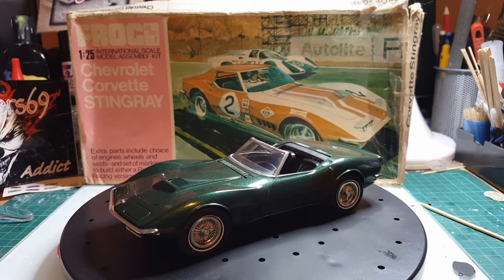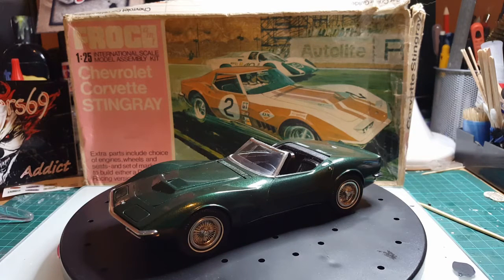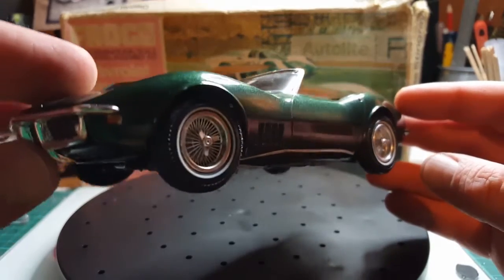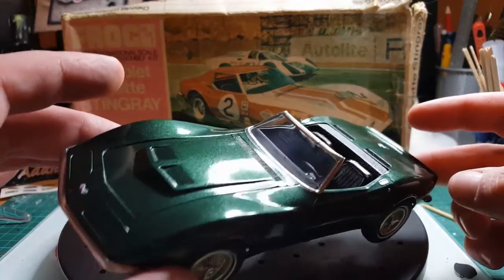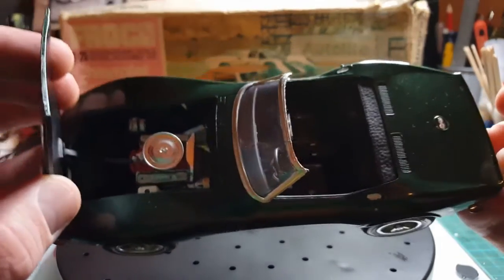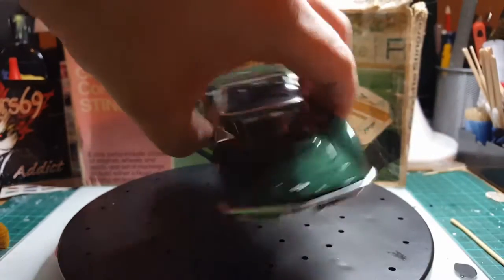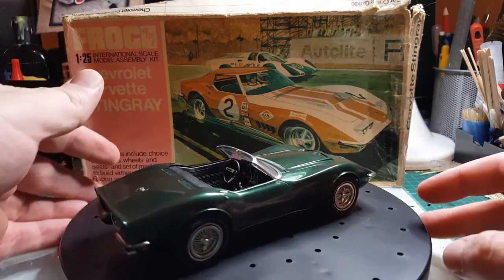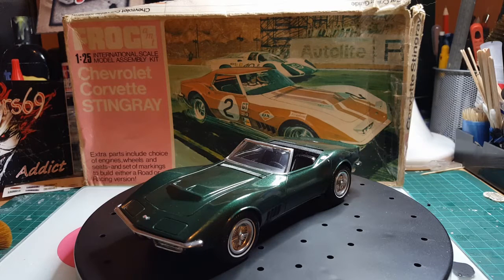FROG/AMT vintage 68 Corvette completed !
Final vid and slideshow on this 48 year old vintage build.